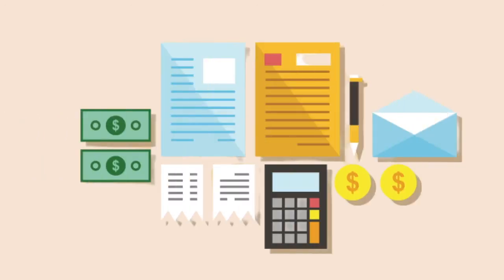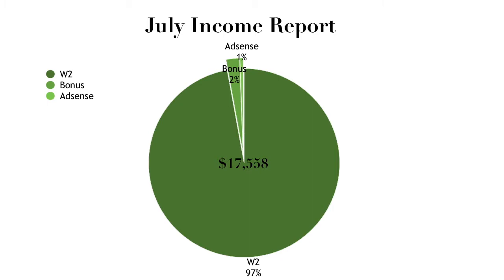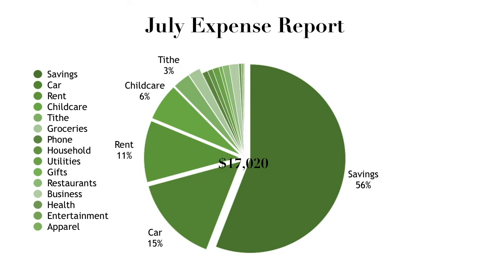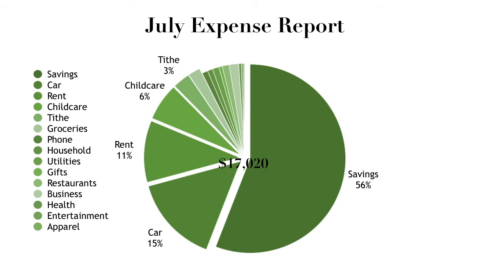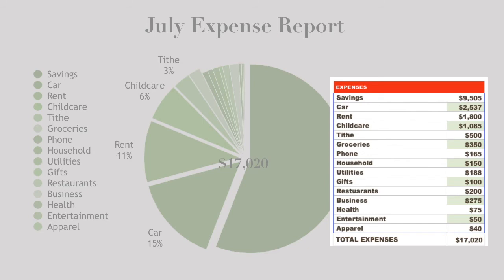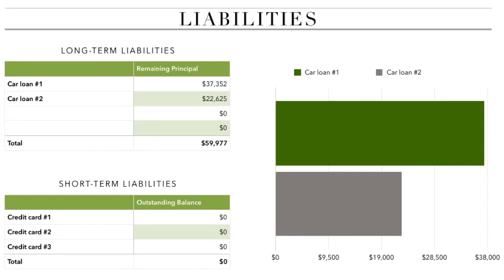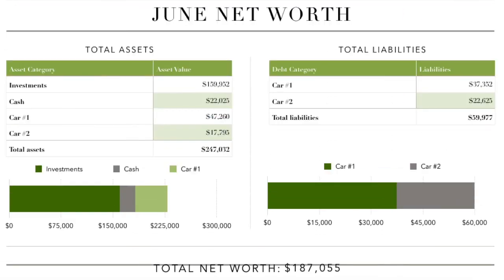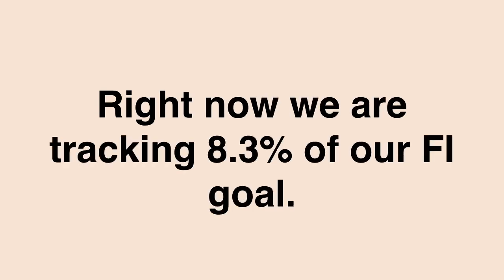July 2020 Budget | Budget with Me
We share our July 2020 budget and net worth progress from the end of June. We share all real numbers as we are working towards financial independence and F.I.R.E. We use the zero-based budget method! Check us out.

Graphics - Vecteezy.com/free-vector/